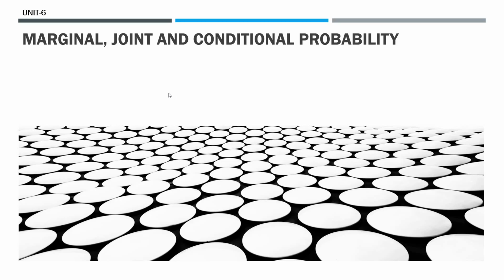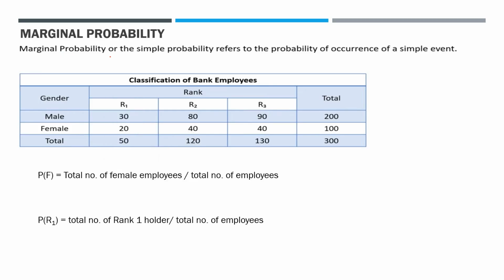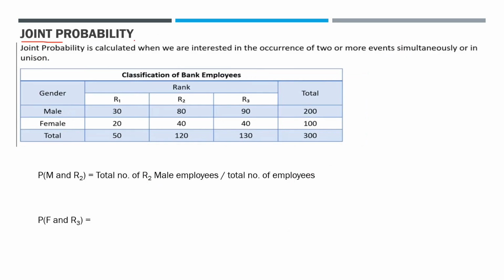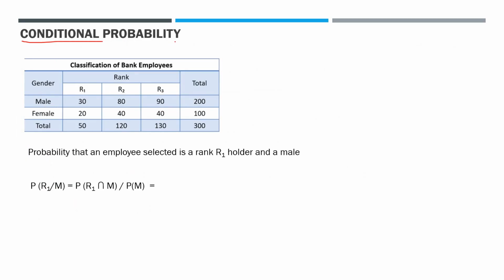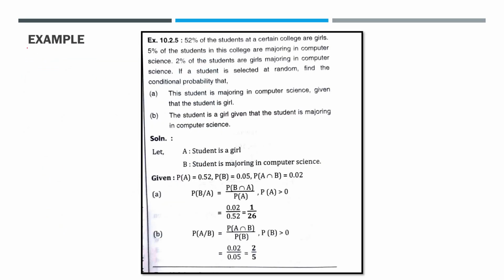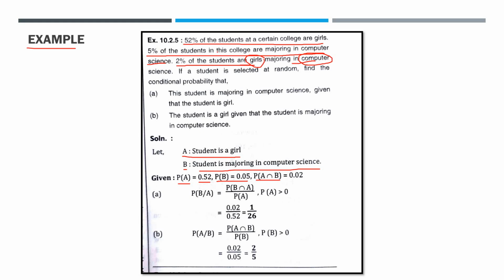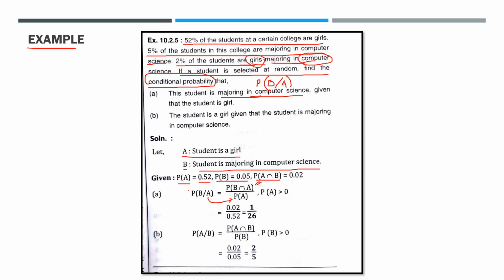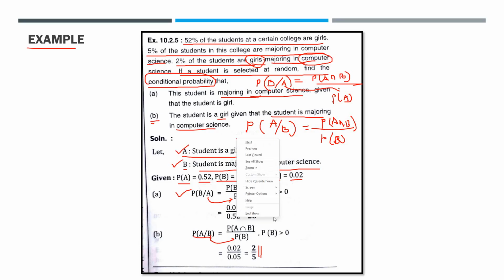NSM-Unit-6- Lecture 01